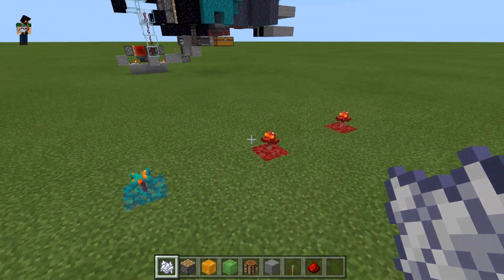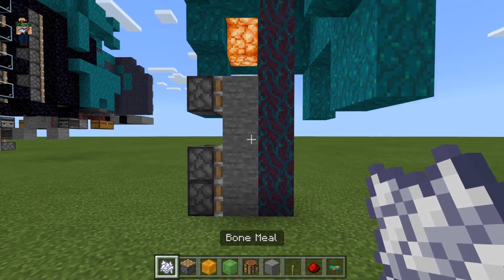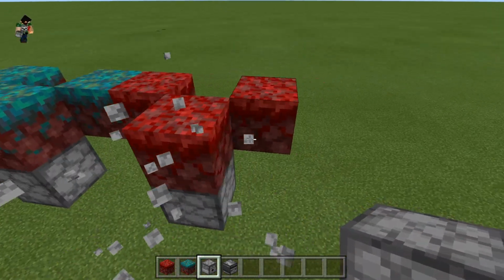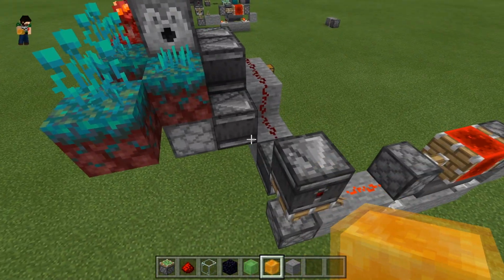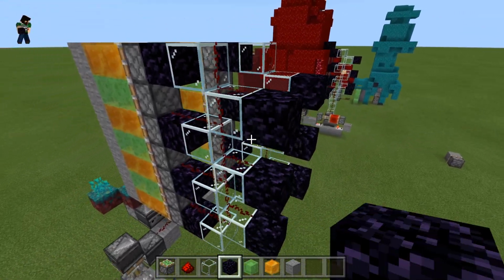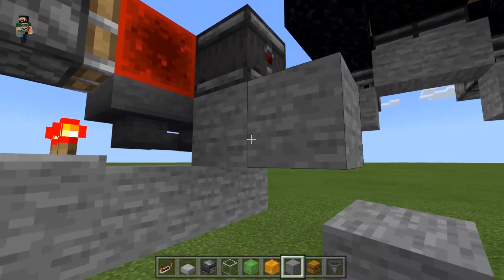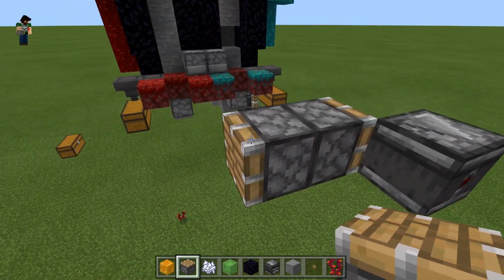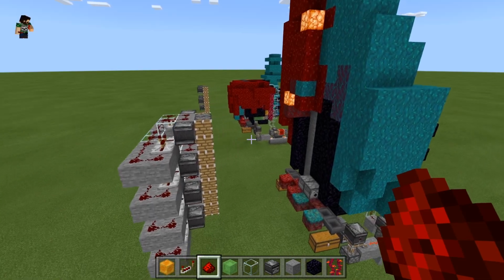Minecraft Bedrock 1.16 Crimson and Warped Stem Farm! (Maybe)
Hi everyone and welcome to another Minecraft video!

Today I'm trying to create a warped and crimson stem farm for the new 1.16 nether "trees".

This farm has proven somewhat difficult to make reliably as wart blocks and stems can delete and replace other blocks, constantly breaking farms.

Seems I've come up with a relatively reliable farm and wanted to share it with you!

You can always find me in TNC Cuban's Team Bedrock Discord